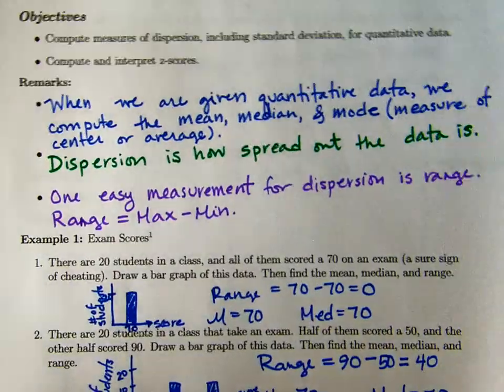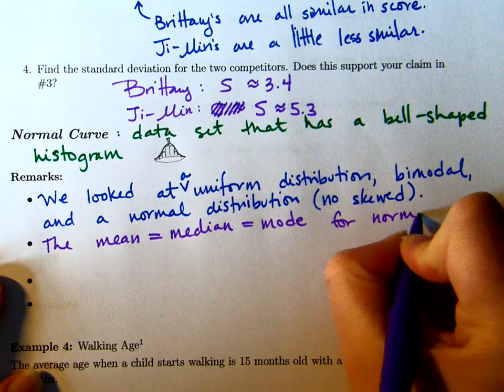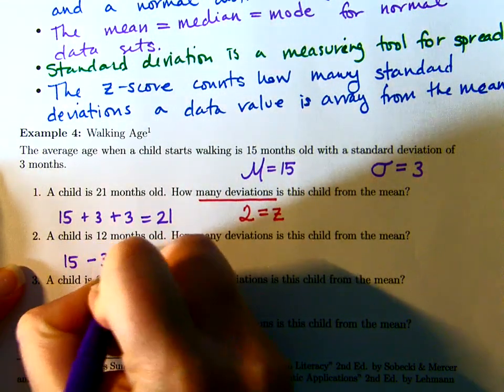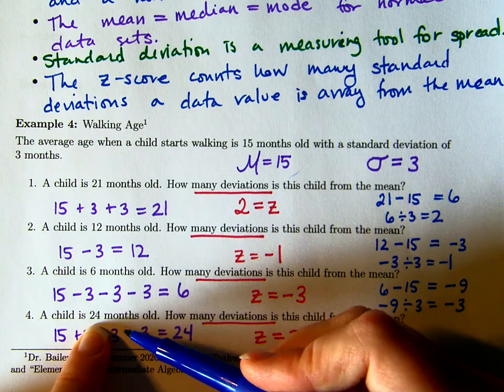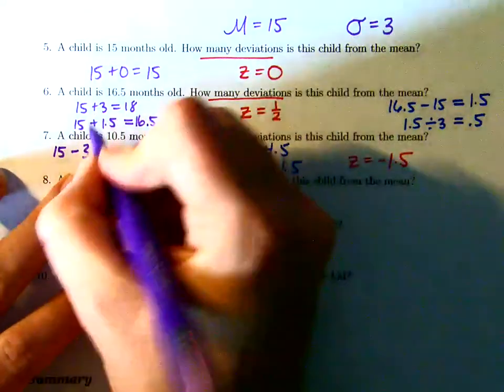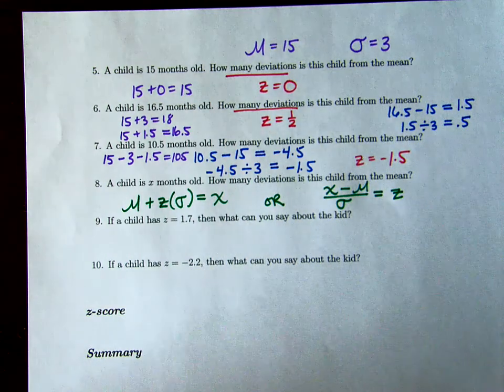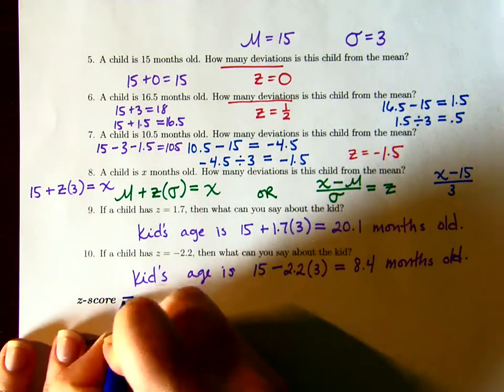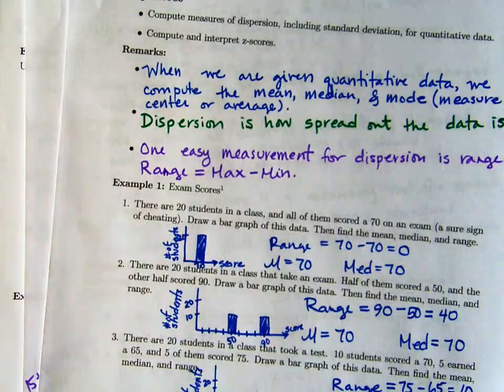Deviation and Z Score (Section 2.7) Part 2